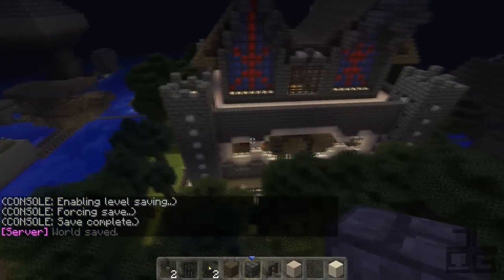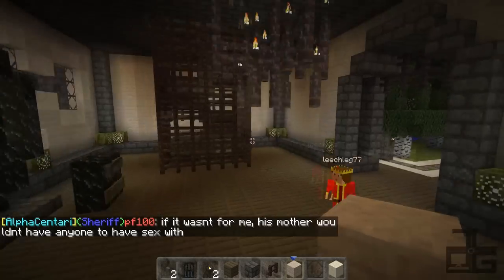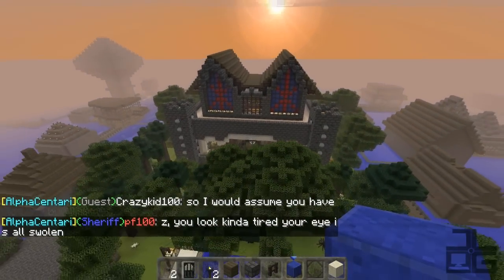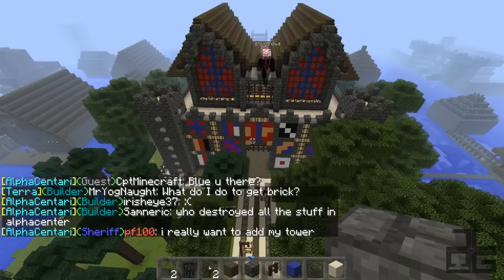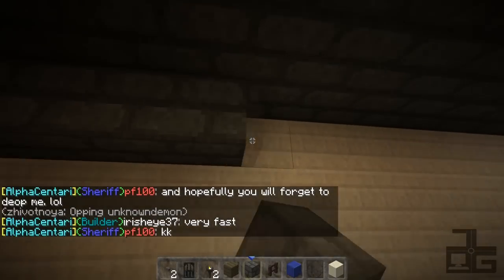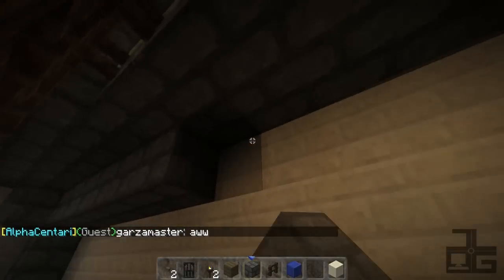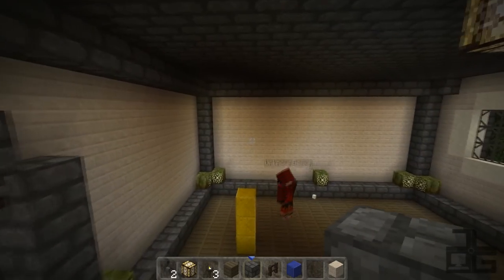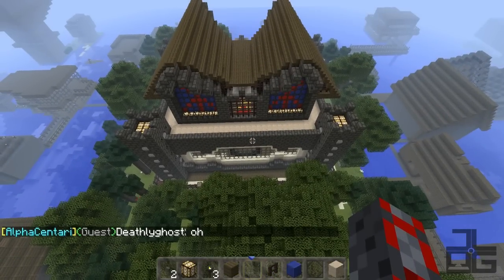Minecraft Let's Build: Spawn Castle (Part 12 Final) (Live Commentary)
[Xpand For Cookies with Awsomesauce]

If you enjoyed this video click a like its free and helps out so much! Thank you (Heart)